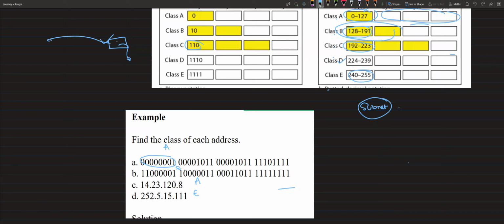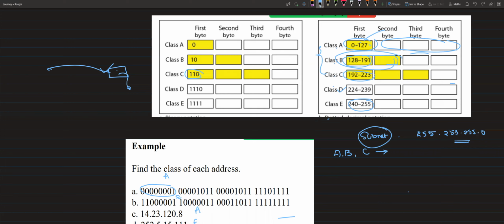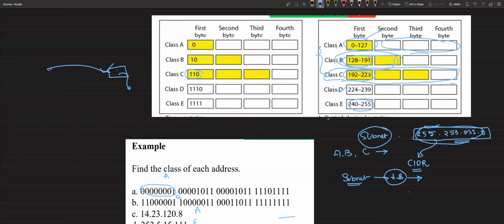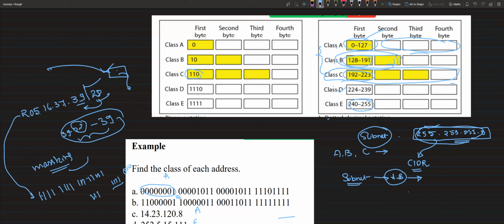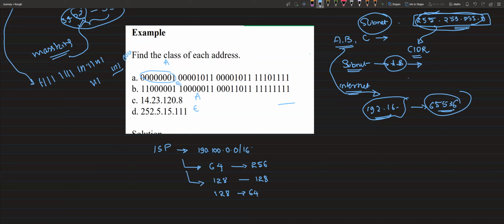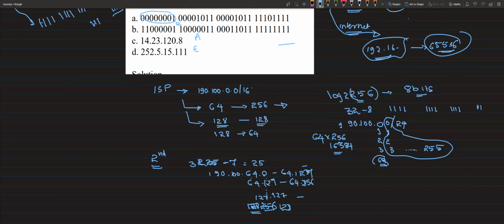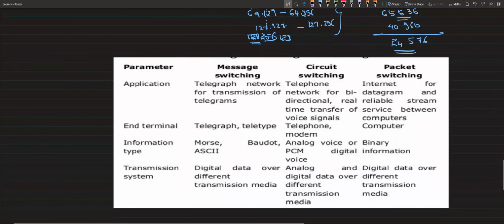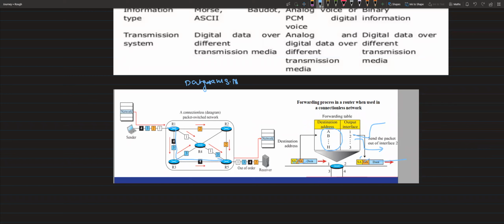Data Grams and Packet Switching: Understanding Masking for Efficient Networking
In this educational video, we explore the crucial concepts of data grams, packet switching, and masking in networking. Discover how data grams are structured and transmitted across networks, delve into the dynamic world of packet switching, and learn how masking techniques optimize data handling for enhanced efficiency. Whether you're a student, IT professional, or simply curious about networking technologies, this video will provide valuable insights into the backbone of modern communication.